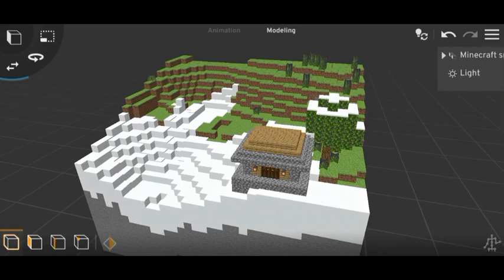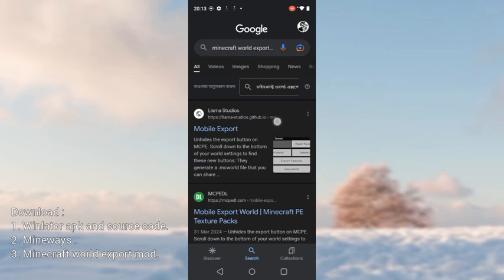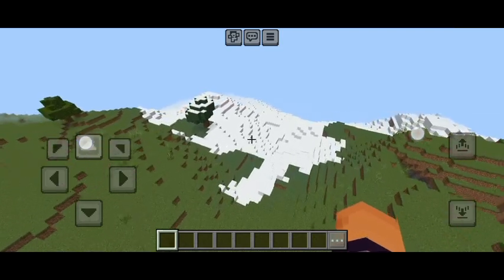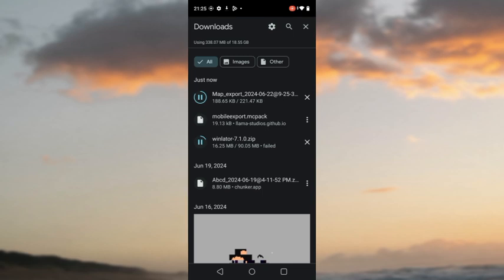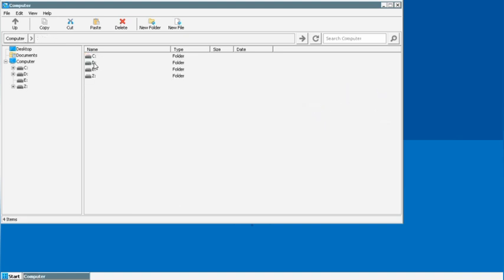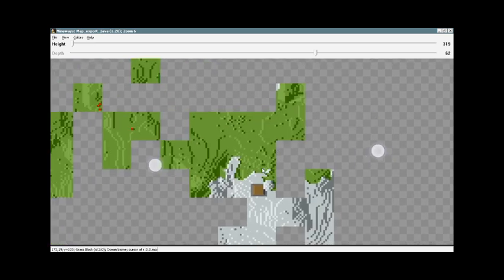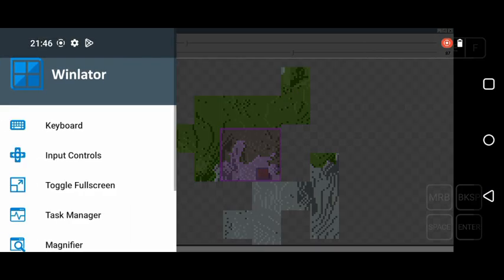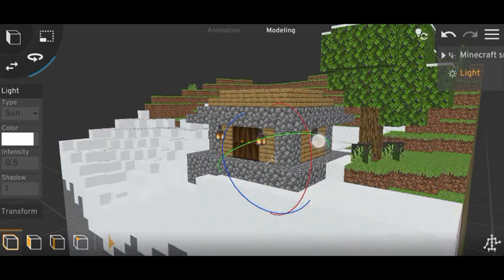How to convert Your Minecraft world to 3d model using Mobile . // Tutorial //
5088❤️❤️